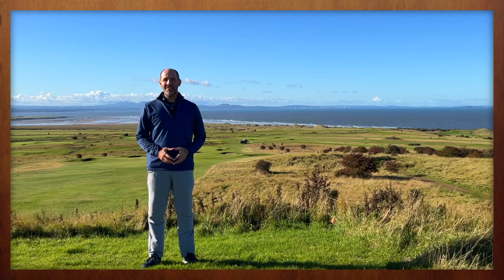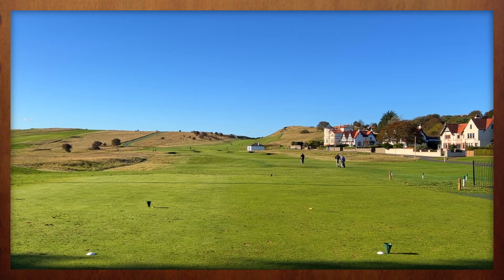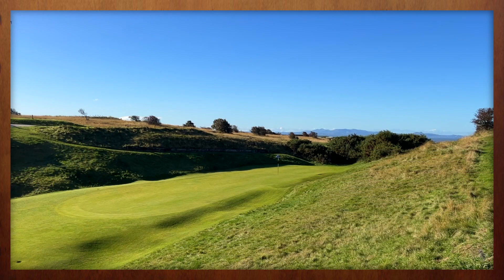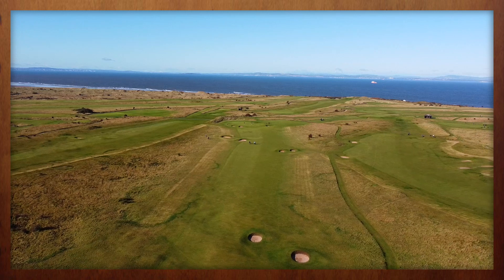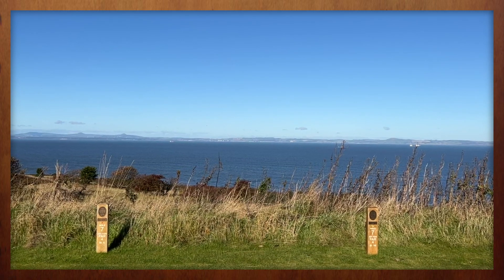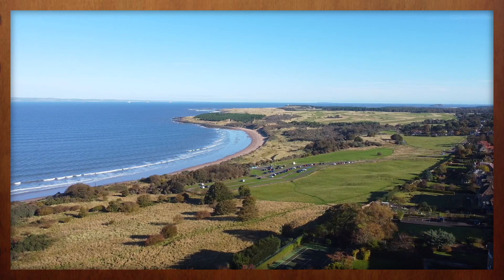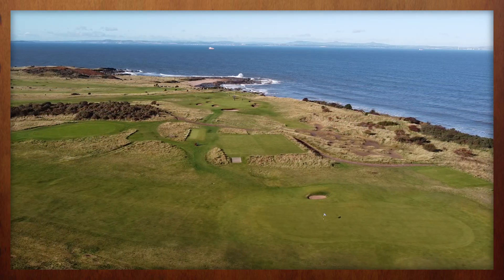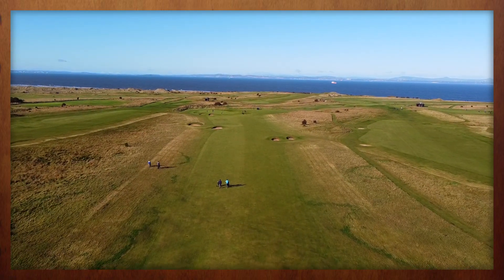Welcome to Gullane Golf Club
Join us for a visit to a two-time Scottish Open host that offers a thrill ride of links golf.